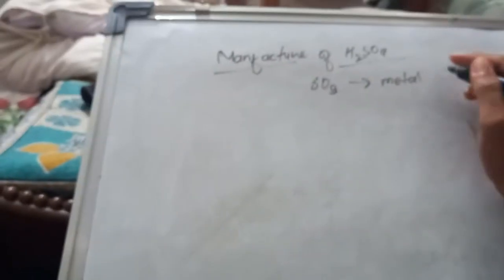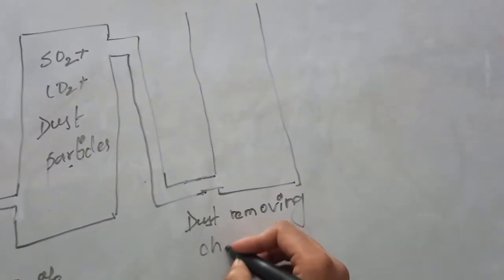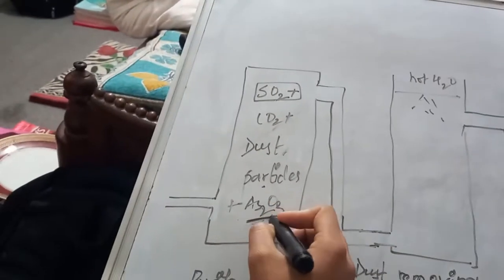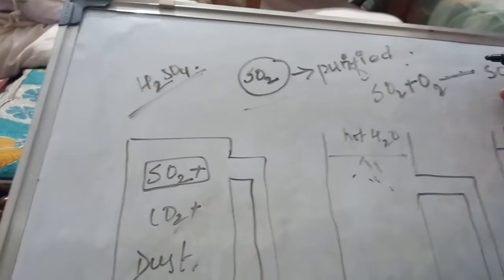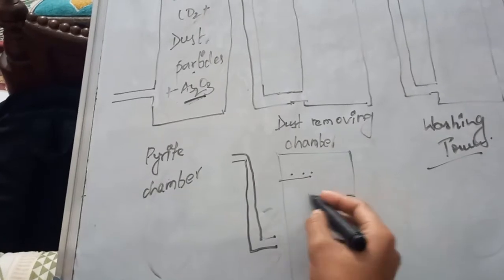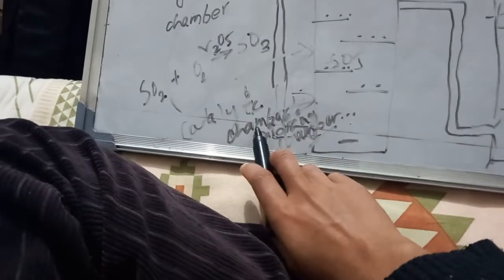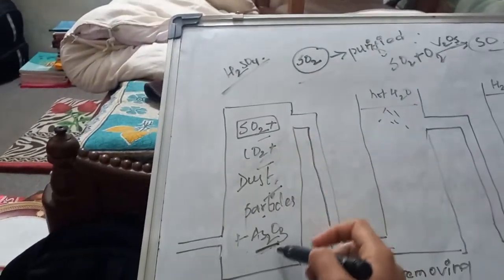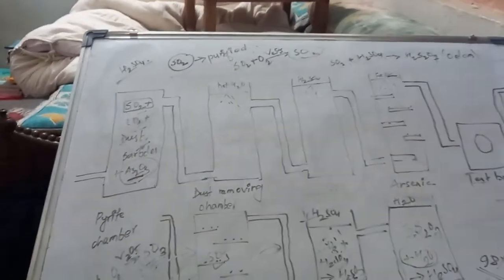easy and simple way for the manufacture of sulphuric acid for class 11..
the video is included with very easy and a simplest method with various research by a study of various books it is the easiest method and simple method to write in the exam for the manufacture of sulphuric acid for class 11 with the all reactions in a simple manner.